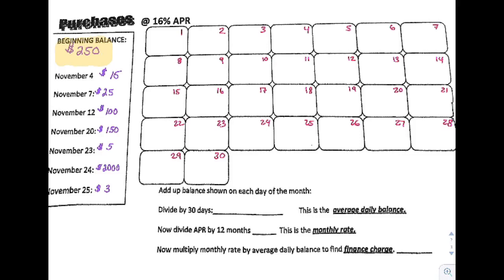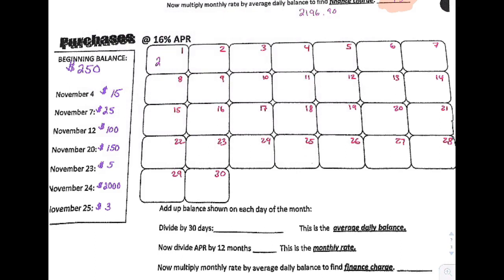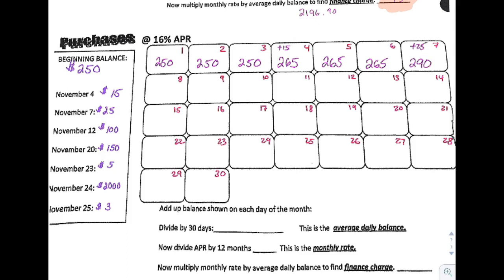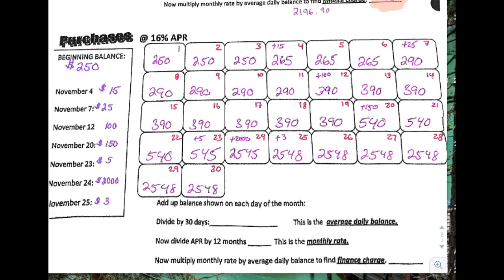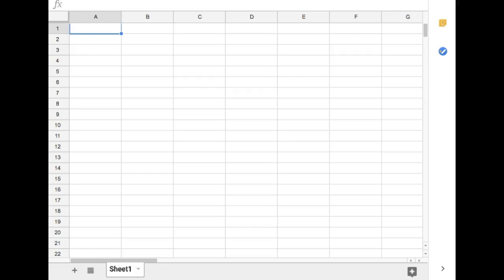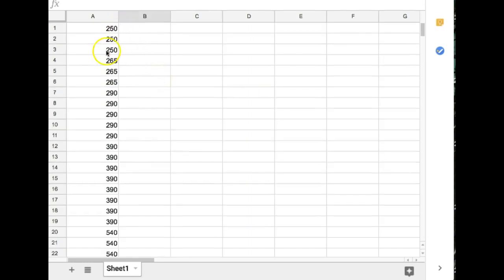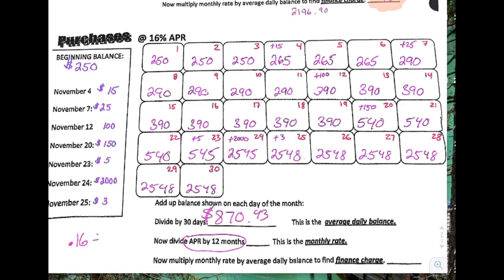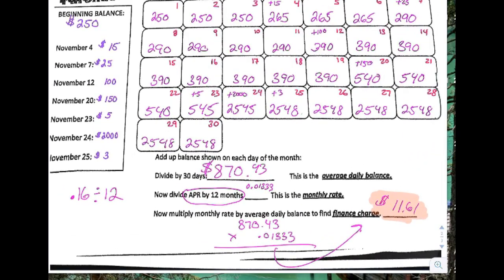Average Daily Balance